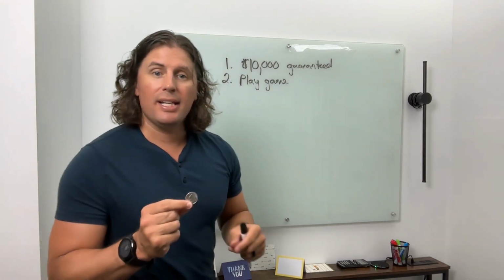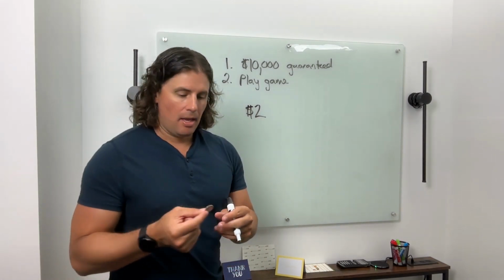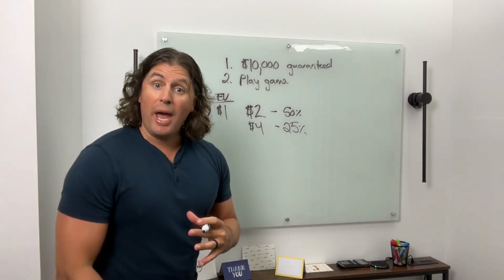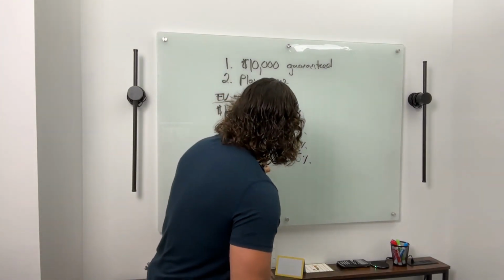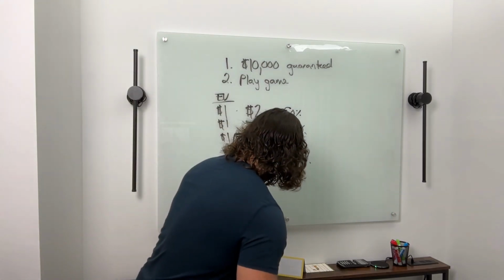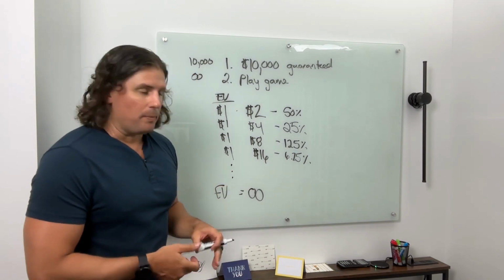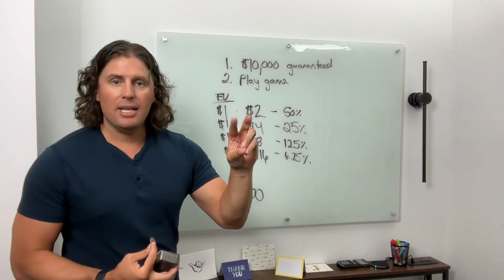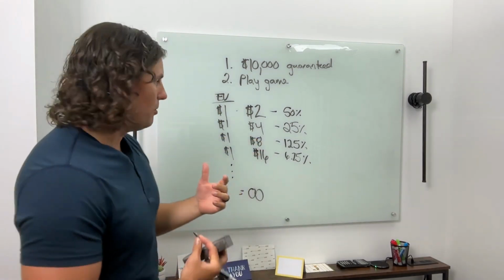Behavioral Finance Basics - Expected Value vs. Real World Decisions Using the St. Petersburg Paradox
The St. Petersburg Paradox: Understanding Expected Value vs. Real-Life Decisions

Welcome to video number two! In this episode, we dive into a game where you have the choice to either walk away with a guaranteed $10,000 or play a coin flip game with potentially infinite payouts. We explore the concepts of expected value and the St. Petersburg paradox, highlighting how real-life decision-making often diverges from purely mathematical expectations.

This video is a small portion of the larger mini-course called Advanced Introduction to Behavioral Finance.

Find the Full Mini-Course - Advanced Introduction to Behavioral Finance (3 hours of videos, course notes, and exercises) at:

00:00 Introduction and Game Setup
00:16 Explaining the Game Rules
02:18 Expected Value Analysis
05:15 Real-Life Decision Making
06:29 St. Petersburg Paradox
08:34 Utility Function and Conclusion